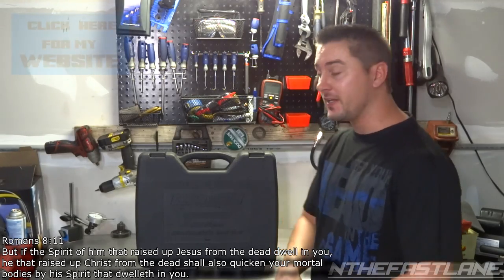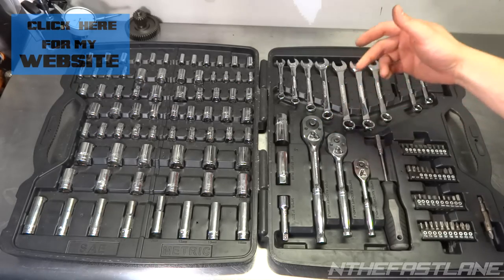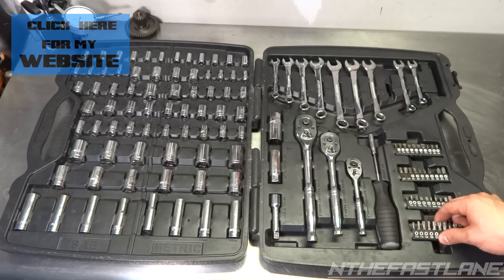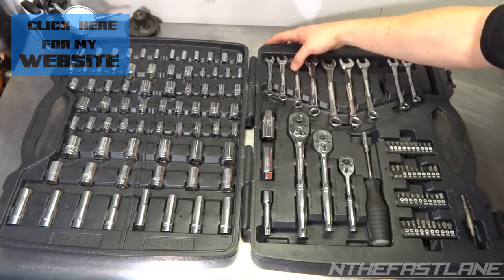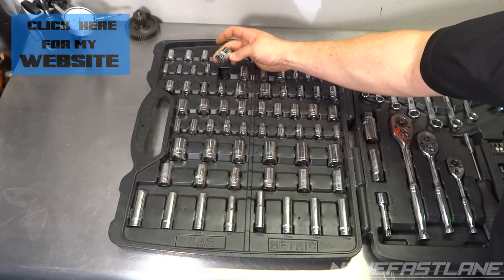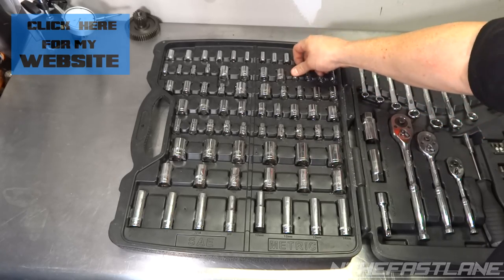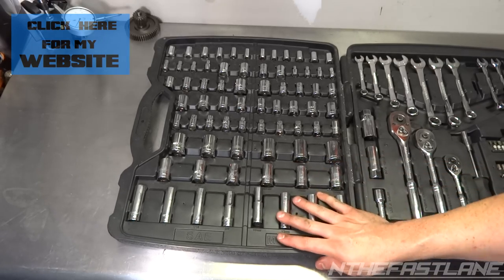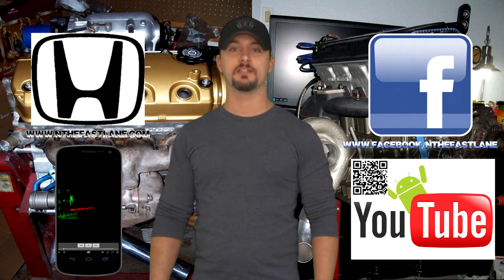Channellock 136 Piece Professional Mechanic's Tool Set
Specifications
3 Quick Release Ratchets: 1/2", 3/8", 1/4"
72 Gear Teeth for a Precise 5 Degree Sweep
Chrome Vanadium Ratchets, Sockets and Accessories
Meets or Exceeds A.N.S.I. Specifications for Hardness and Torque
SAE and Metric Sockets, Wrenches, and Bits
Dyna Drive Torque System Designed to Contact Fasteners on Flat Sides for Greater Torque
Lifetime Warranty

Contents:
(21) 3/8" Drive 6 Pt. Standard Sockets:
SAE: 1/4, 5/16, 11/32, 3/8, 7/16, 1/2, 9/16, 5/8, 11/16, 3/4"
Metric: 7, 8, 9, 10, 11, 12, 13, 14, 15, 17, 19mm
(12) 3/8" Drive 12 Pt. Standard Sockets
SAE: 5/16, 3/8, 7/16, 1/2, 9/16, 5/8"
Metric: 9, 10, 11, 12, 13, 14mm
(20) 1/4" Drive 6 Pt. Standard Sockets
SAE: 3/16, 7/32, 1/4, 9/32, 5/16, 11/32, 3/8, 7/16, 1/2, 9/16"
Metric: 4, 5, 6, 7, 8, 9, 10, 11, 12, 13mm
(10) Full Polish Combination Wrenches
SAE: 3/8, 7/16, 1/2, 9/16, 5/8"
Metric: 10, 12, 13, 14, 15mm
(1) Storage Case
(12) 1/2" Drove 6 Pt. Standard Sockets
SAE: 1/2, 9/16, 5/8, 11/16, 3/4, 7/8"
Metric: 14, 15, 17, 18, 19, 21mm
(8) 3/8" Drive 6 Pt. Deep Wall Sockets
SAE: 3/8, 7/16, 1/2, 9/16"
Metric: 10, 12, 13, 14mm
(3) Full Polish Quick Release Ratchets: 1/2", 3/8", 1/4" Drives
(3) 3/8" Drive Accessories
(2) Spark Plug Sockets: 5/8" and 13/16"
(1) 3" Extension Bar
(1) Cushion Grip Magnetic Bit Driver
(1) 2-1/4" Bit Extension
(44) 1" Driver Bits with Holders:
Adaptor: (2) 1/4" Dr. to Hex
Phillips®: (2) #0, (2) #1, (2) #2, (2) #3
Slotted: 1/8, 5/32, (2) 3/16, (2) 1/4, 5/16"
Square: S1, S2, S3
Torx®: T10, T15, T20, T25, T27, T30, T40
Pozi Drive: Pz1, Pz2, Pz3
Hex: 3/32, 1/8, 5/32, 3/16, 1/4", 3, 4, 5, 6, 7mm

🚗How You Can Lower Your Car Insurance. Works For Everyone!

TIRED OF A HIGH CELLPHONE BILL?
🔻📱 My Recommended Plan 📱🔻
5G/4G LTE UNLIMITED Family Plan With HOTSPOT NO CONTRACT 4-Lines For $80

"DON'T FORGET TO CLICK THE "🔔" AT THE (TOP RIGHT) CORNER OF YOUTUBE TO BE NOTIFIED OF MY NEW UPLOADS" DON'T MISS OUT ON NEWLY UPLOADED VIDEOS!